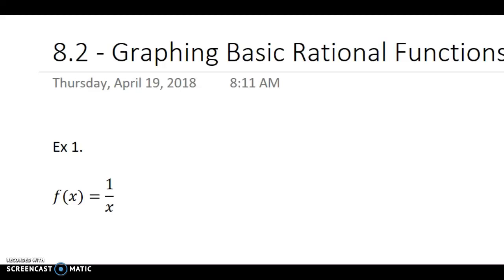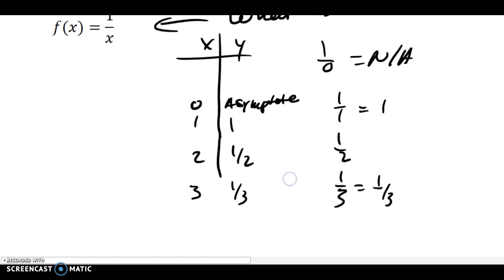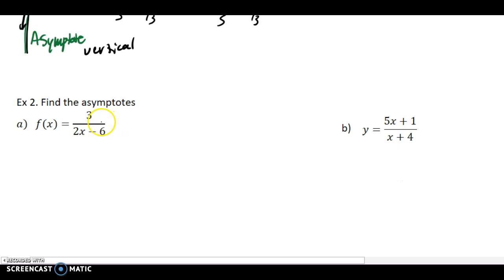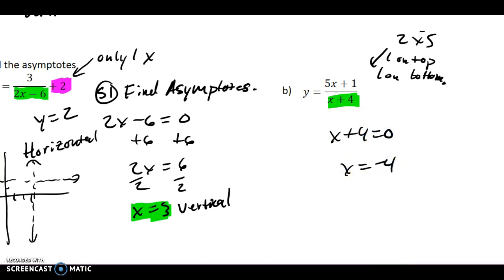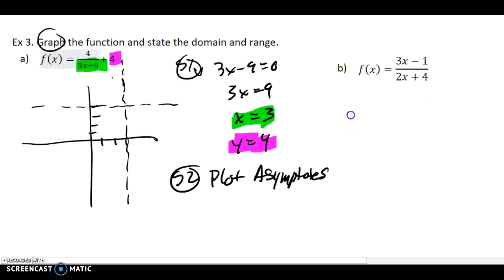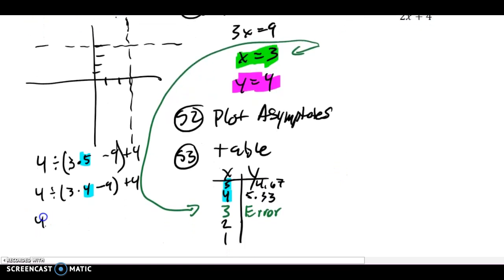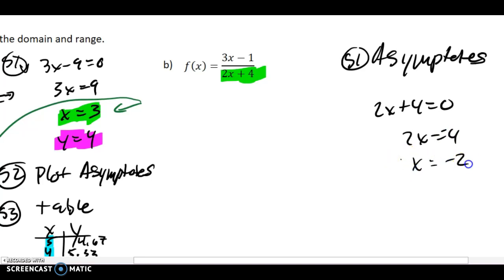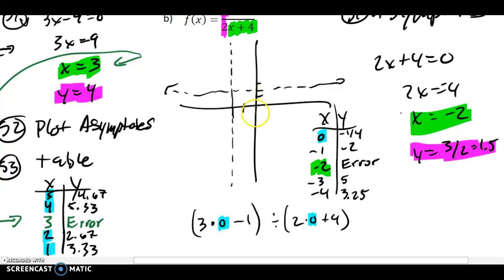8.2 - Graphing Basic Rational Functions - Notes